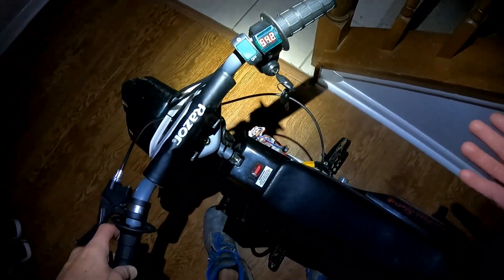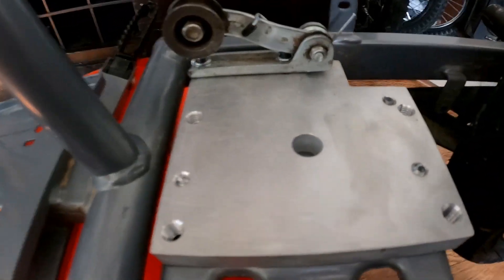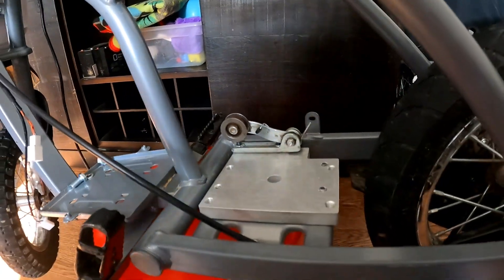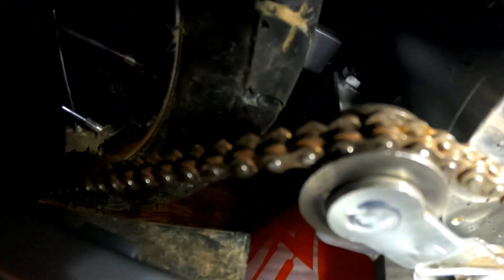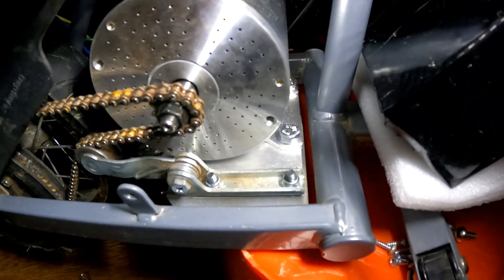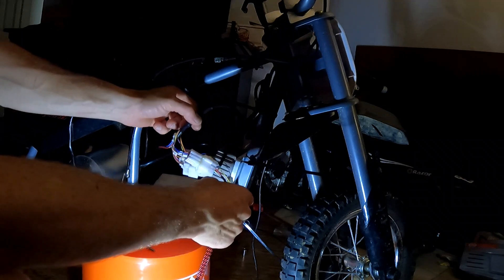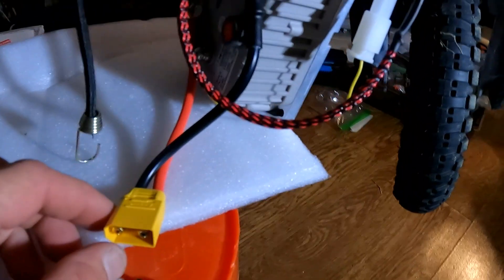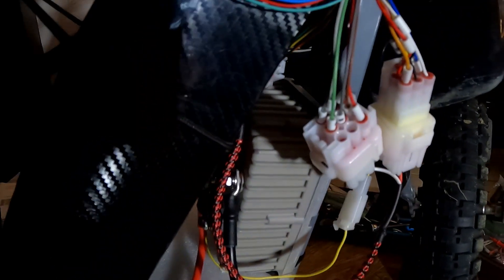Electric mini bike build(mx400 w/ 48v 2k watt)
Ebay blue lithium 48v battery that only holds half a charge

mx400 frame with stock chain